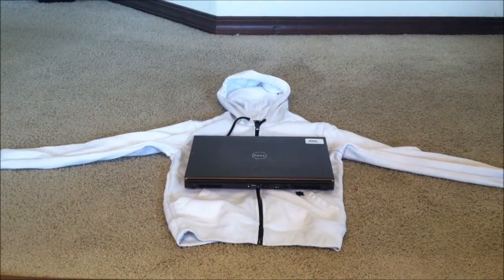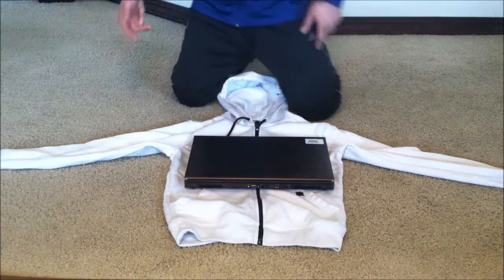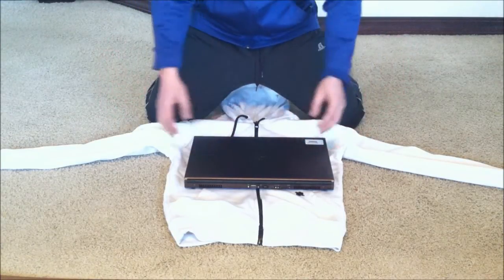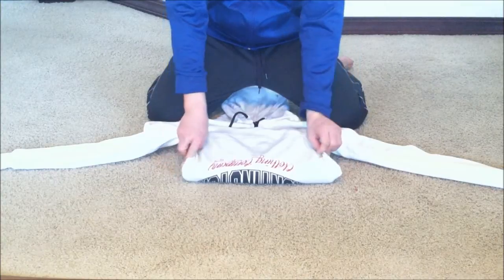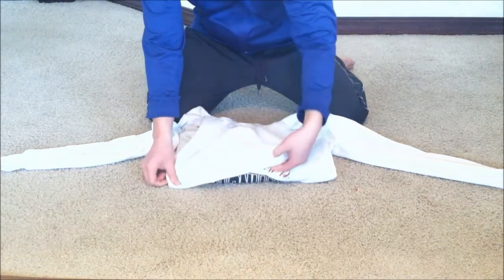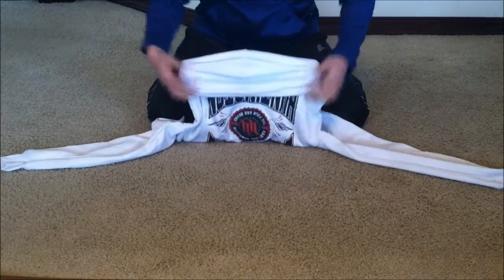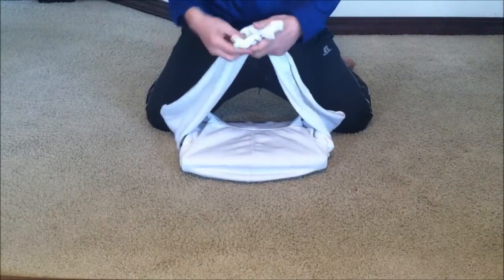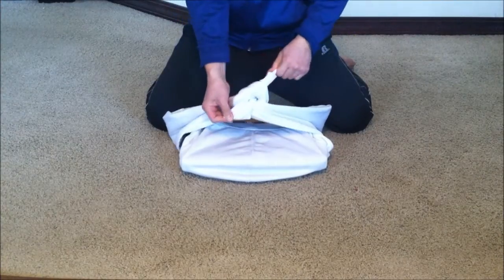How To Turn A Hoodie Into Laptop Bag Lifehack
How To Make A Laptop Bag From A Hoodie video that is very simple to do.  All it takes is about 30 seconds.

Do you have something that requires a proper test & review?